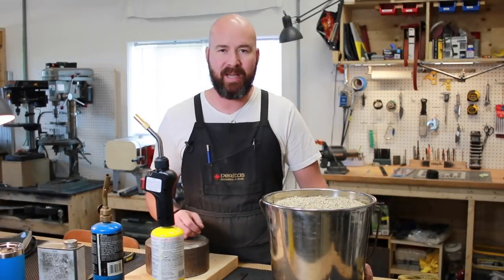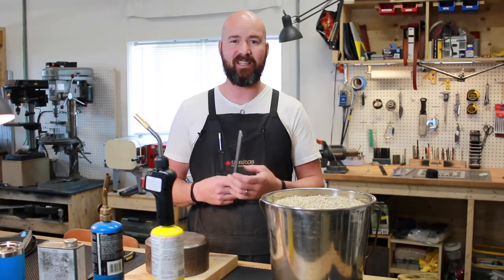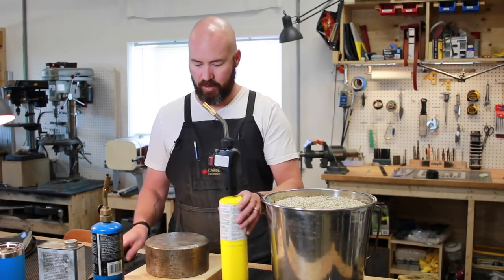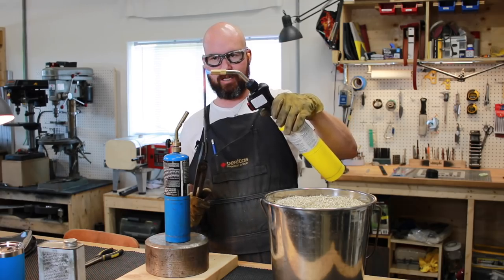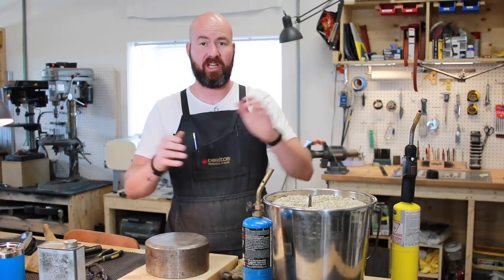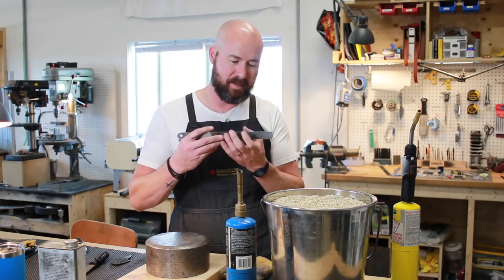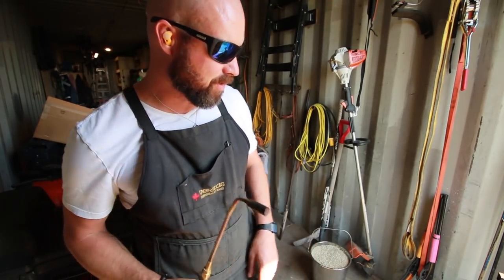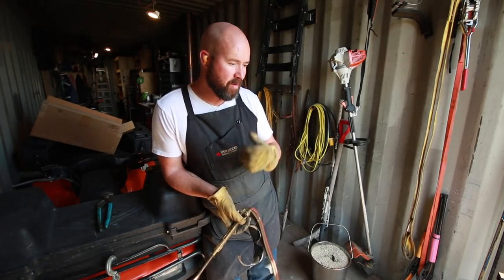Kiridashi Build Along - Part 2 -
Alright folks, here is part #2 of our build along. Hopefully you've all gathered some materials and tools and are ready to join in on this little project together!

In this episode, we will anneal (soften) the file that we are going to make our knife from, and we will profile it and pull the basic shape out fo the file that we are going to use as our steel.

A lot of work going into a homemade blade but to make a good sharp blade with your hands is one of the best feelings of accomplishment👍

Remember to use the hashtag sllbuildalong to share your work on the social medias!

Mailing Address:
Box 6, Site 16 RR2
Strathmore, Alberta
Canada
T1P 1K5